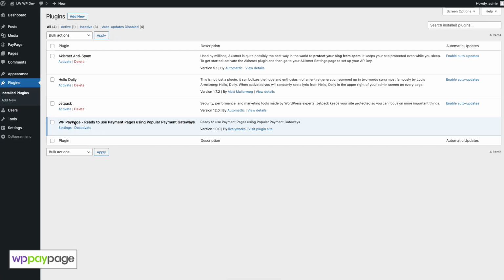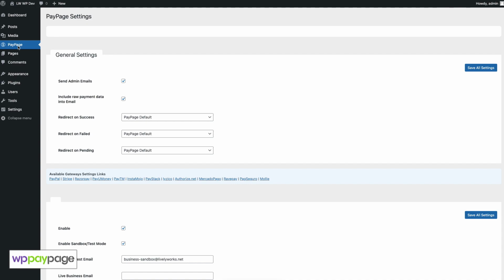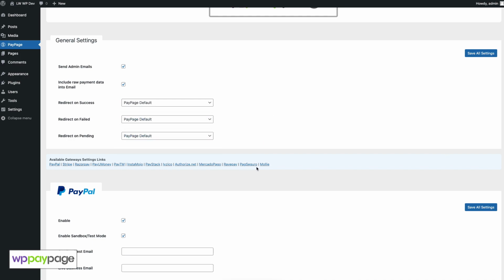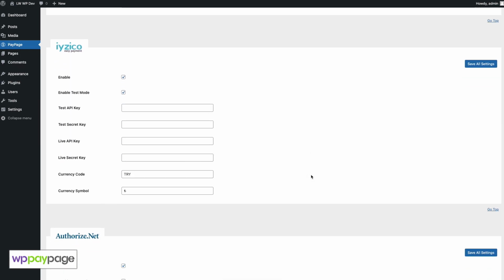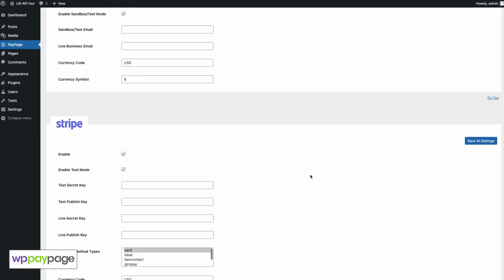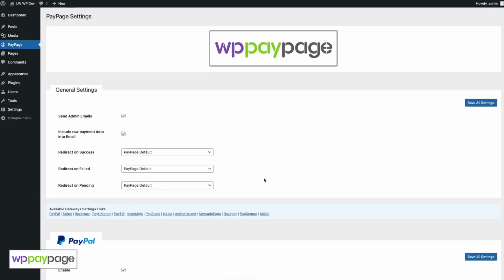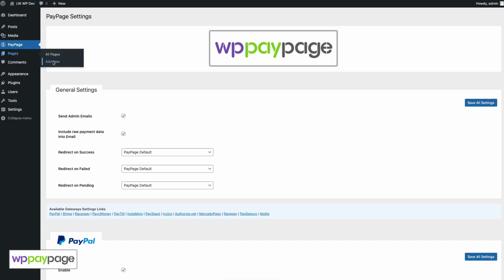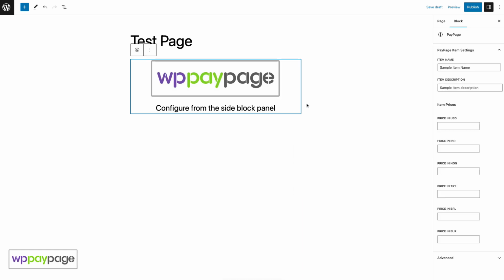How to Use WP-PayPage WordPress Plugin for Payment Pages using Popular Payment Gateways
How to Use  WP-PayPage WordPress Plugin by livelyworks for Payment Pages using Popular Payment Gateways  video guide.

WC-PayPage allows you to create Payment pages with your choice of Payment Gateways. Using Gutenberg block you can add it to any post or pages. One just need to configure Payment gateways with their keys.